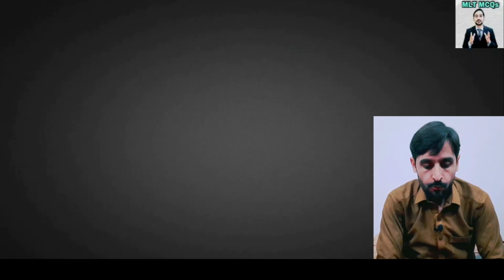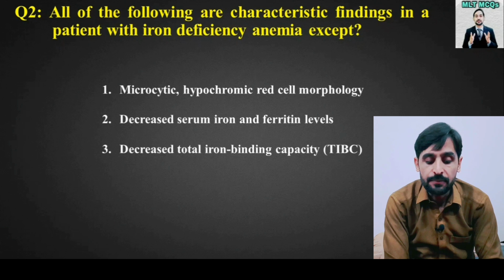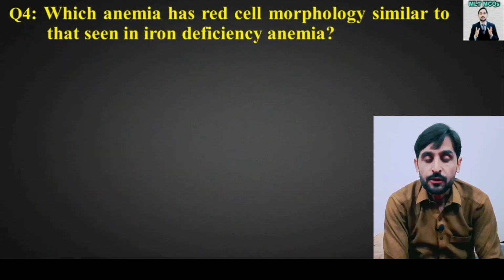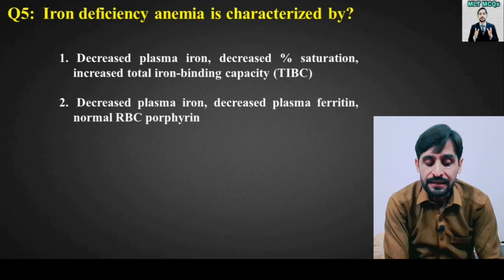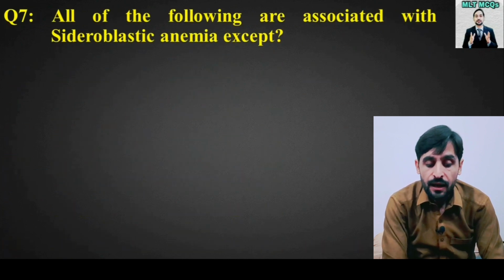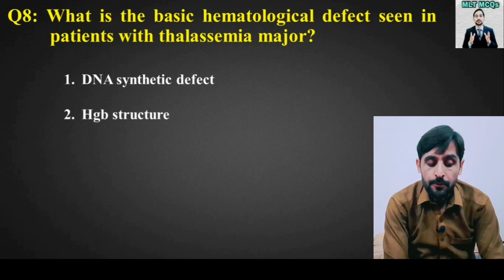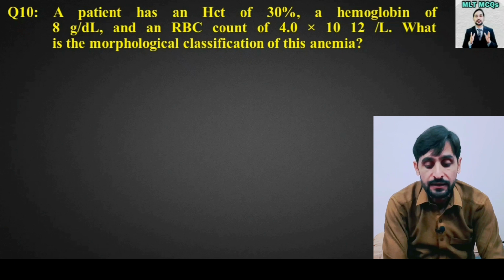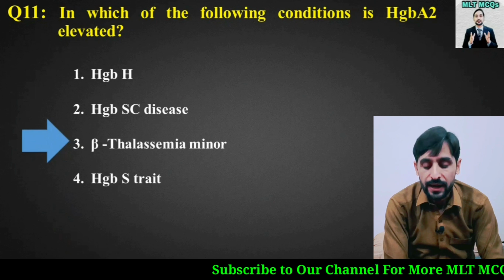Microcytic Hypochromic Anemias | In English | Best 11 MCQS | Chapter Hematology | MLT MCQs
Microcytic anemia is defined as the presence of small often Hypochromic, Red blood cells in a  Periphral blood smear and is usually characterized by a low MCV (Mean Cell Volume). Dear Students and Viewer's in this  video of Microcytic/Hypochromic Anemia Best 11 MCQs are taken from Microcytic/Hypochromic Anemia.

Queries solved in this video:
00:00 | Introduction
00:17 | MCQ 1
00:59 | MCQ 2
01:39 | MCQ 3
02:20 | MCQ 4
03:08 | MCQ 5
04:06 | MCQ 6
04:35 | MCQ 7
05:16 | MCQ 8
05:50 | MCQ 9
06:26 | MCQ 10
07:17 | MCQ 11